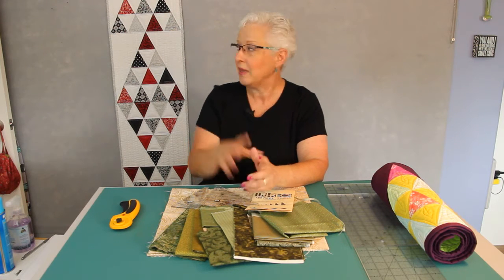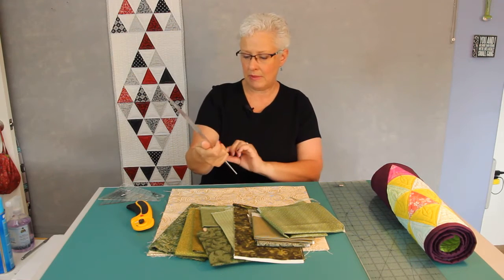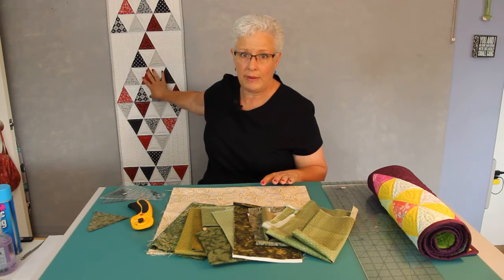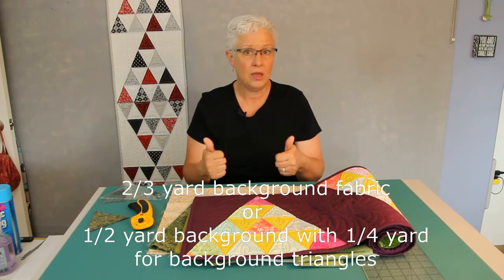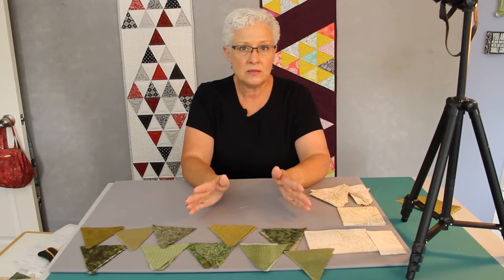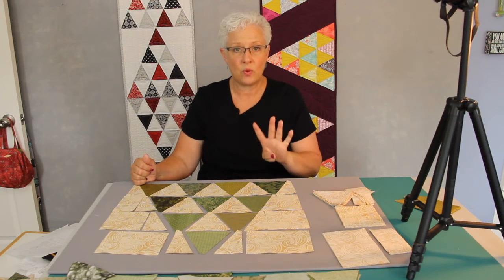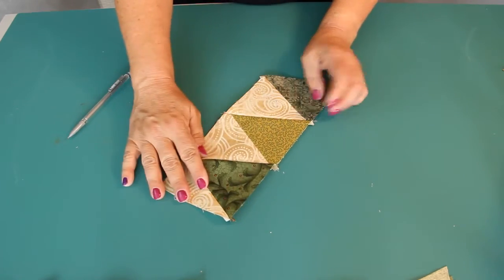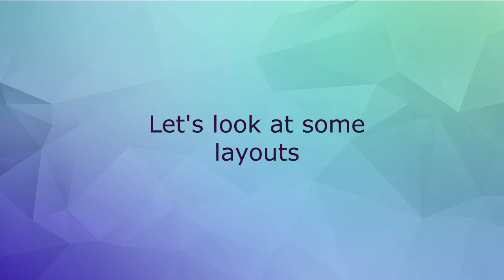Playful Pyramids Tablerunner tutorial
This video will show you how to make my Playful Pyramids tablerunner. There are lots of ways you can customize it. This is a good pattern for the confident beginner.

This uses the Tri-Recs™ ruler which you should be able to find at your local quilt store.